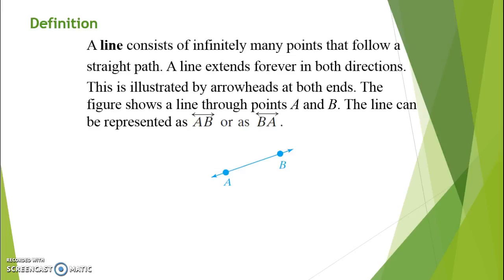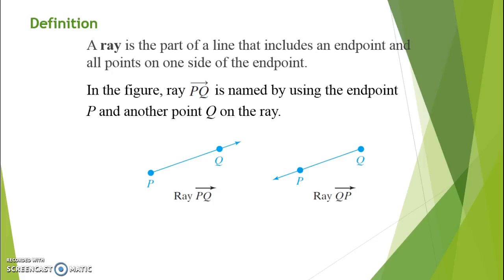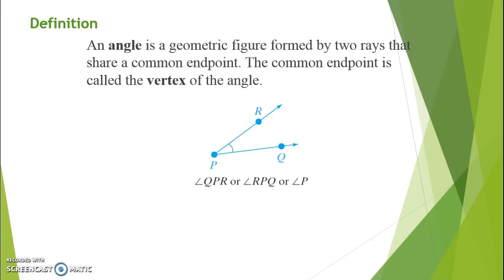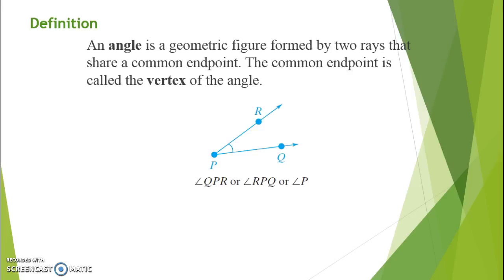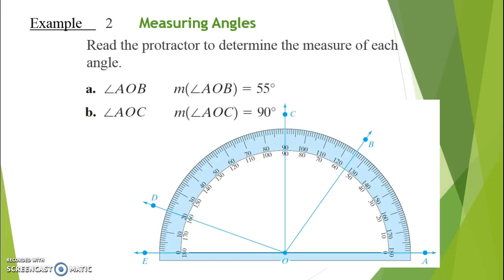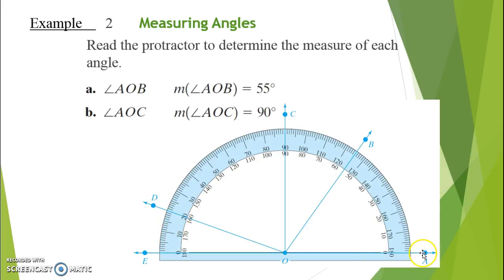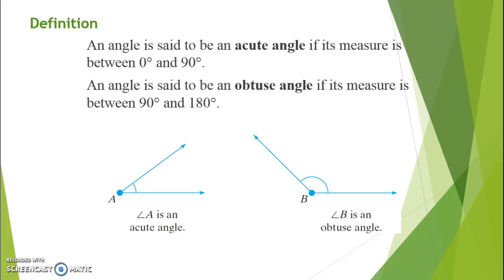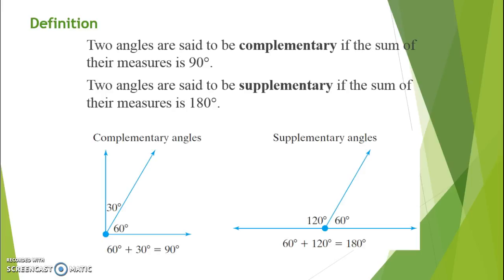Technical Math Week Nine Presentation